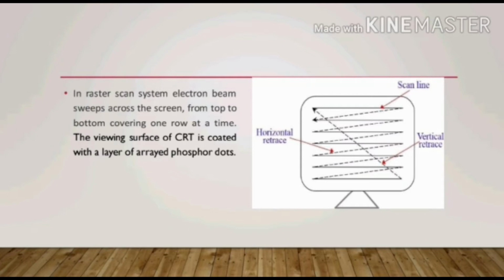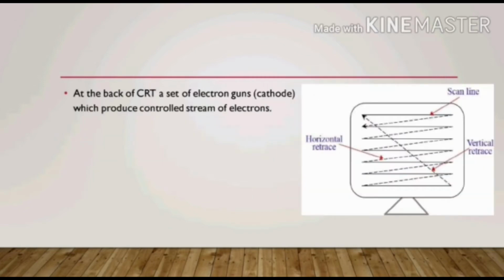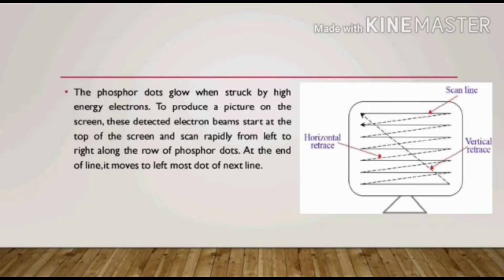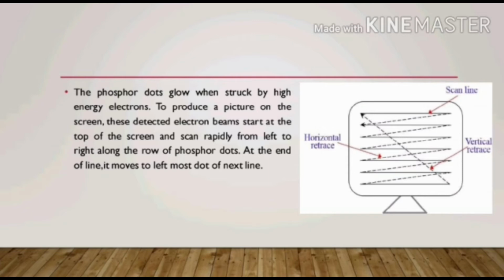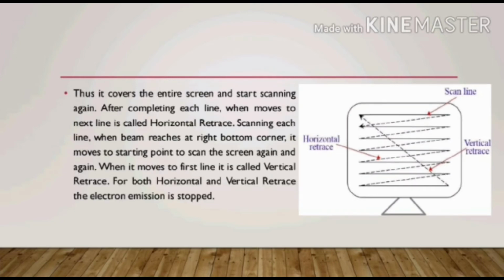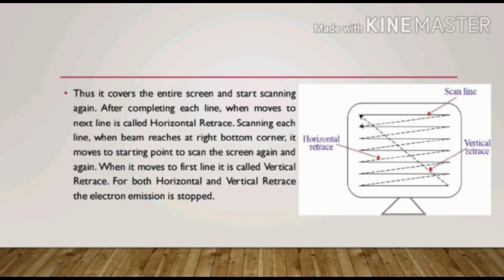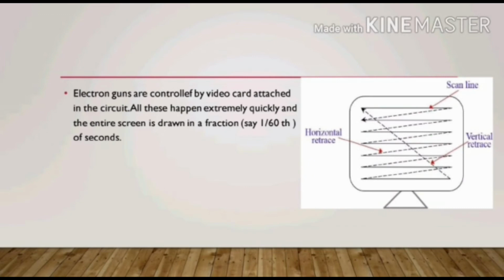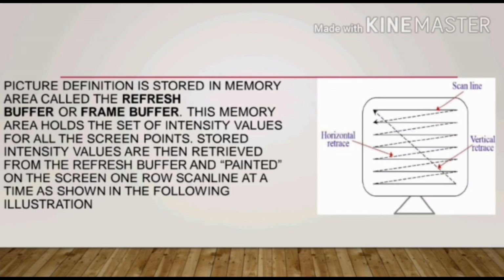Lecture on ComputerGraphics by Prof Amanpreet Kaur